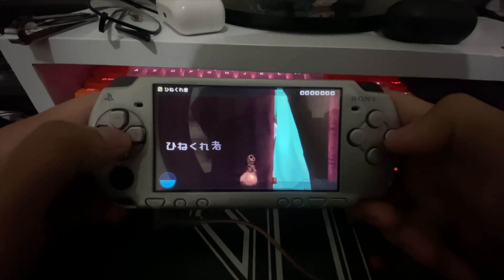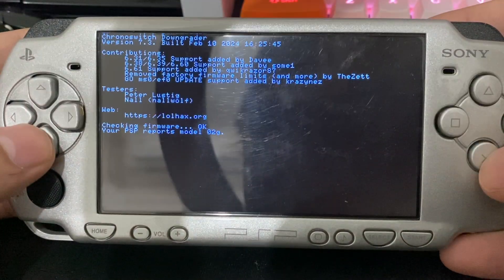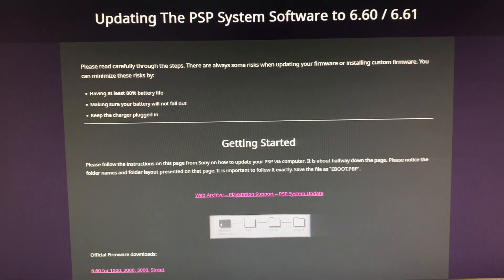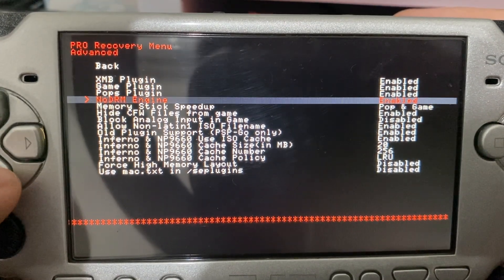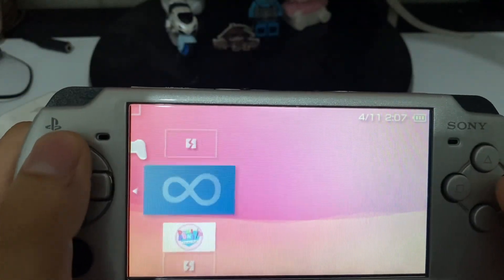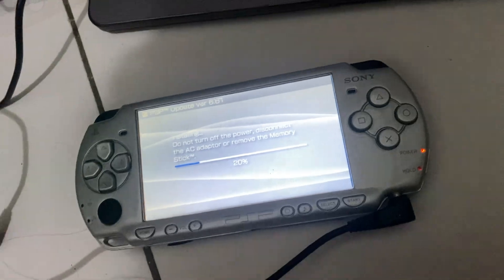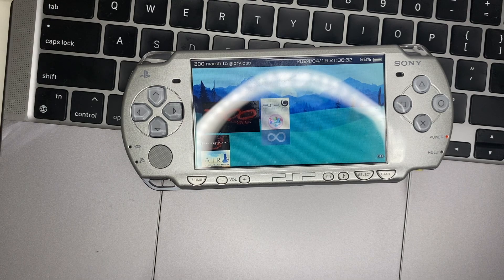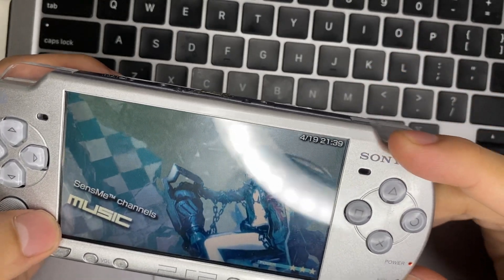ARK4 - The new CFW for the PSP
I tried to install it (everything goes wrong as it should)

USEFUL RESOURCES:
google search with reddit thread (make sure to read more than just 1 thread)

edit: DON'T USE INFINITY, use cIPL as it is recommended to use in the ark-4 wiki